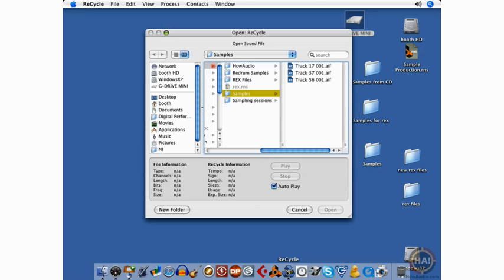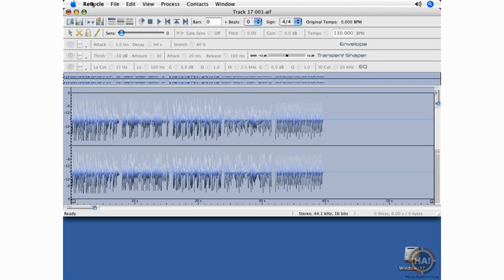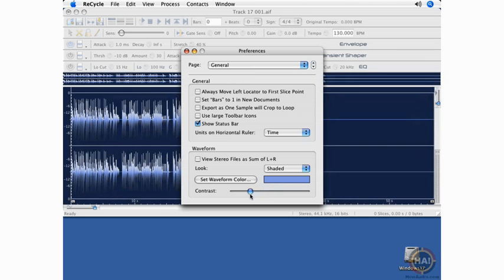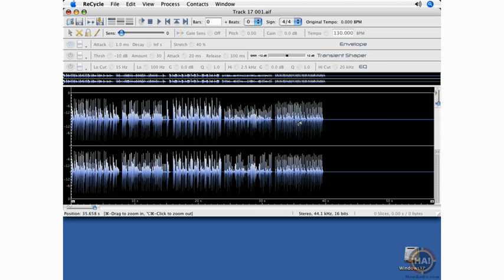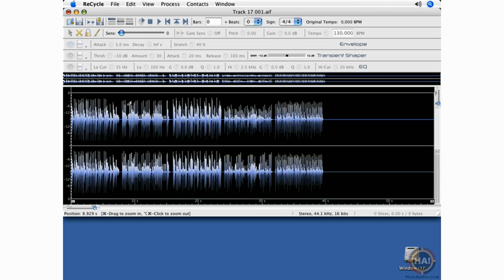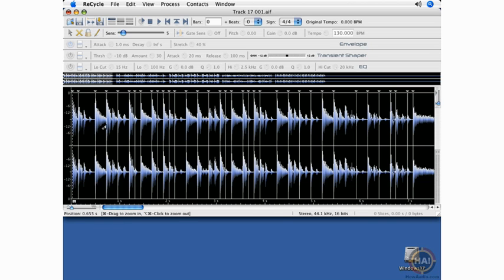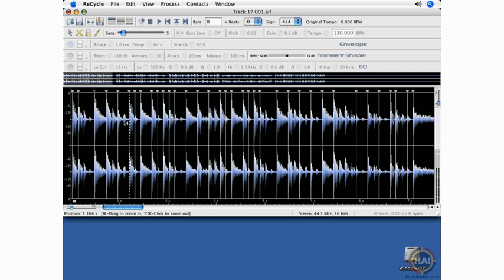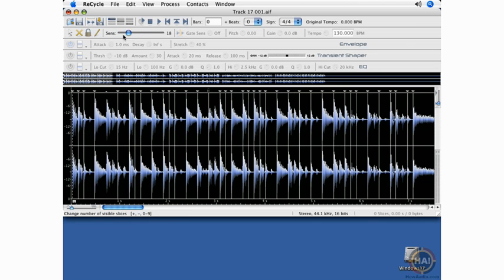Recycle - 0101 - Tools in Recycle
Propellerhead Recycle Tutorial - 0101 - Recycling of Loops: Tools in Recycle